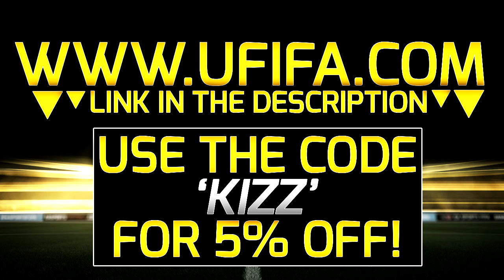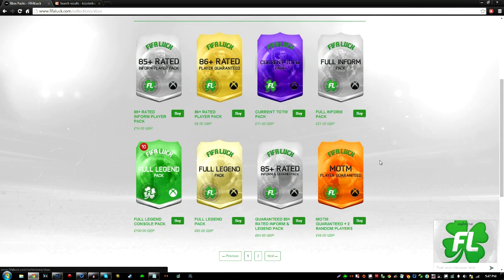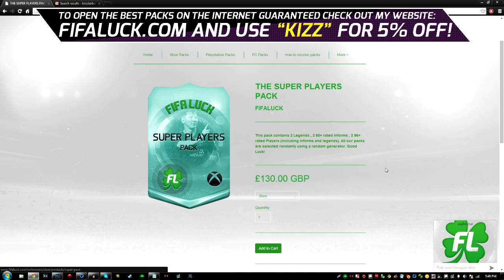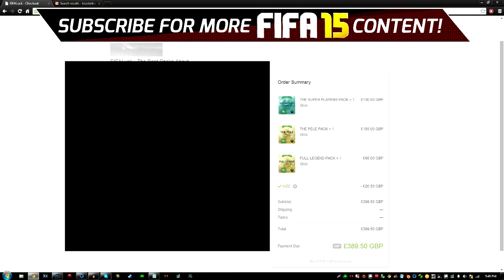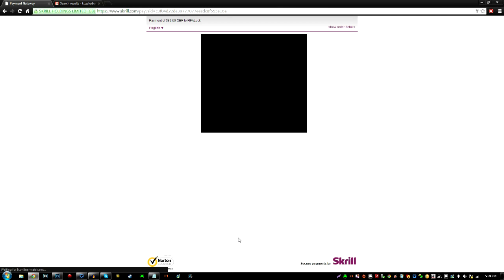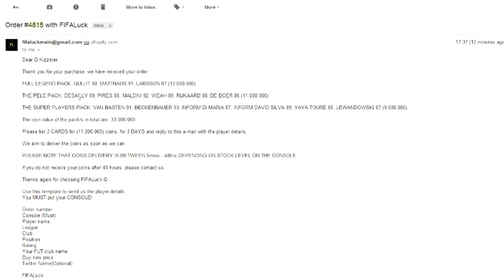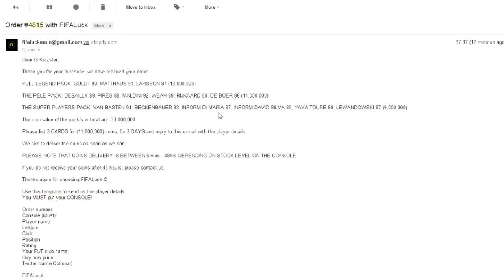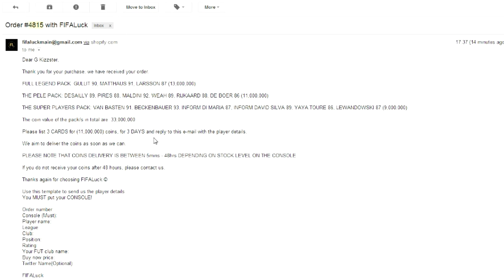OMFG 3 LEGENDS IN A PACK!!!!! HOW TO GET LEGENDS AND GOOD PACKS ON FIFA 15!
Today we got 3 LEGENDS IN A PACK!!! HOW TO GET AMAZING PACKS ON FIFA 15! WE GET GULLIT IN A PACK (FIFALUCK)

BEST, CHEAPEST & AUTOMATED COINS ON THE INTERNET!